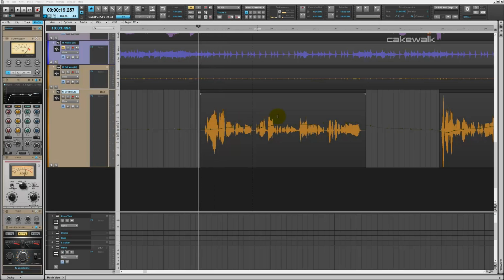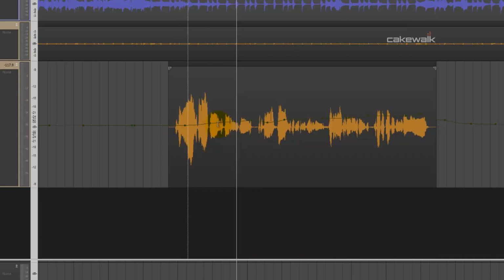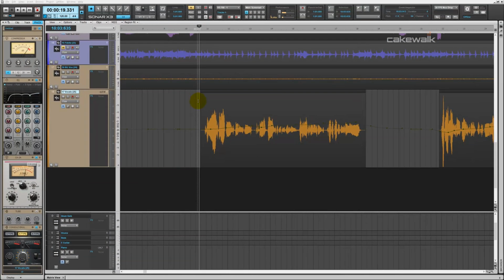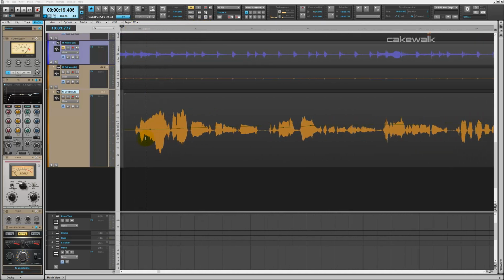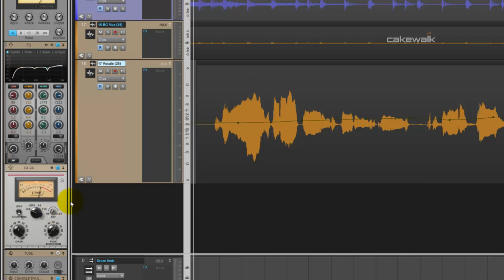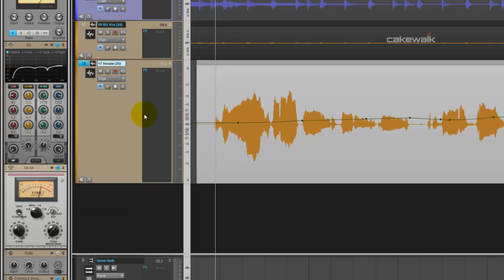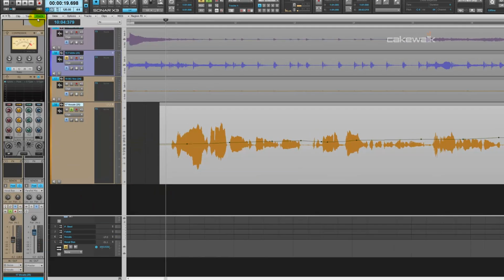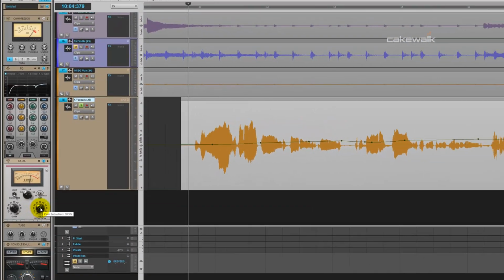How to use Compression on Vocals in SONAR X3 (5 of 7)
Part 5 of 7 - Using the CA2A to control a dynamic vocal in a country within SONAR X3.

The CA2A is available separately on the Cakewalk Store